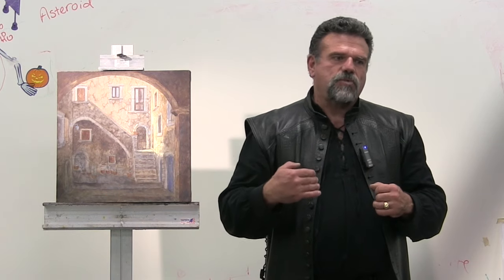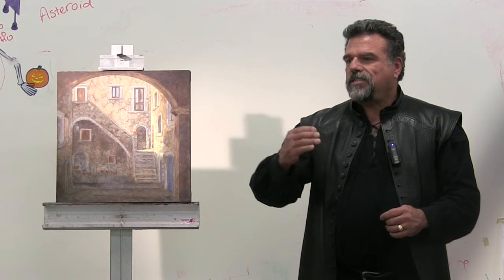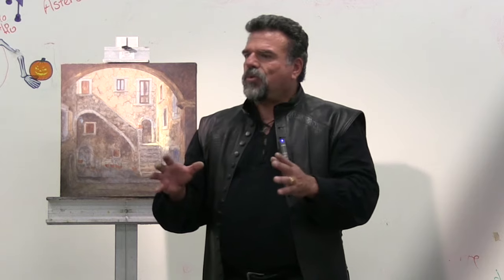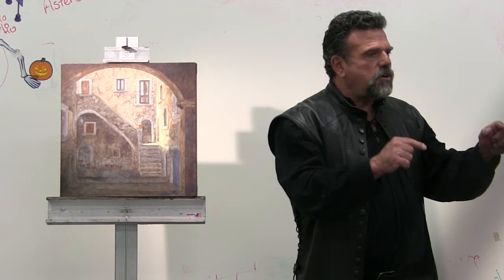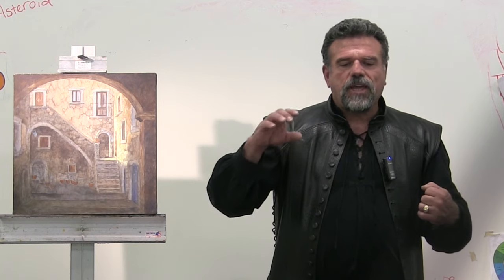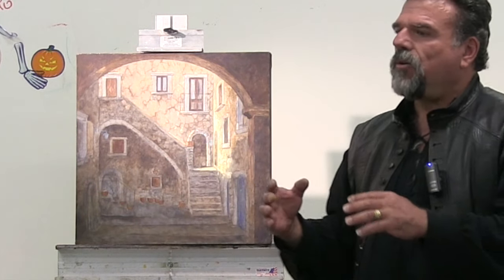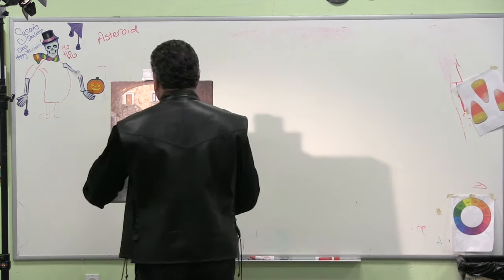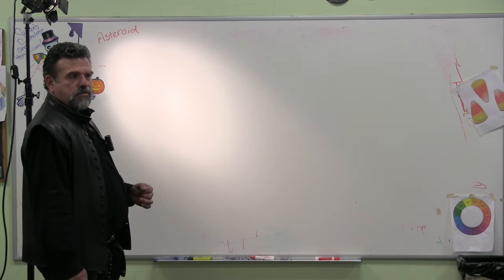Establishing a Strong Focal Point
In this video Stefan Baumann Discusses the process of painting,  starting a painting with an Idea of capturing light and Establishing a Strong Focal Point both in the studio and on location painting En Plein Air. He also discusses some of his views on using light and shadows. Temperature and creating a strong composition.